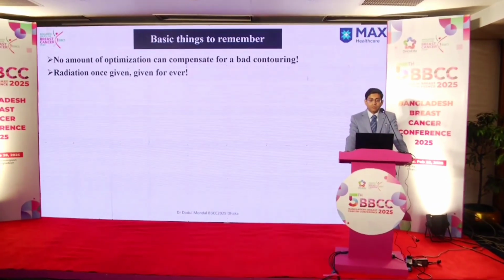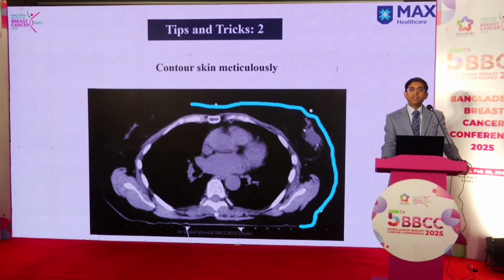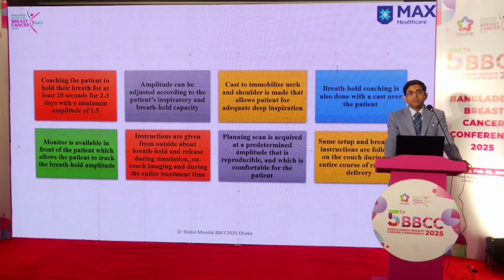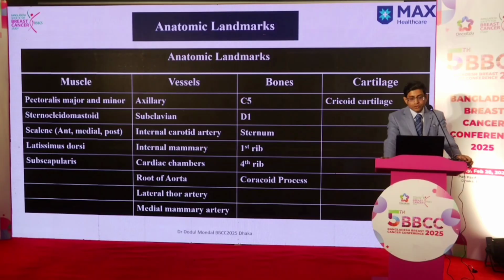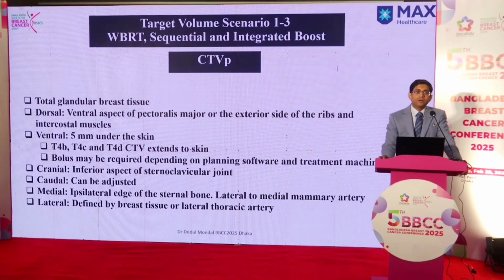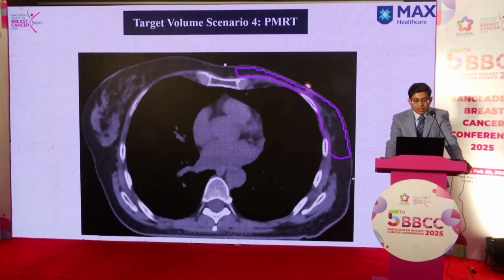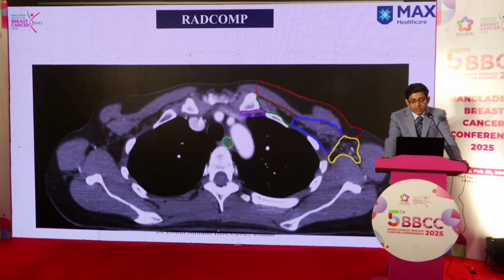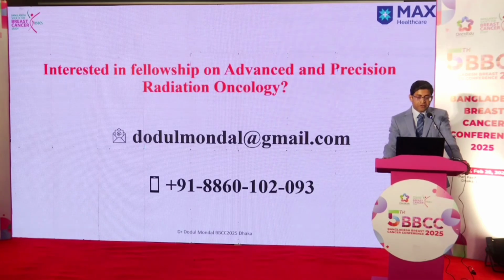Pre conference workshop 2025||| Radiotherapy Sessions ||| Part:2 (Speaker: Prof. Dr. Dodul Mondal)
The Bangladesh Society for Breast Cancer Study (BSBCS) is proud to present the Bangladesh Breast Cancer Conference 2025 (BBCC2025), held on 28th February 2025 at Pan Pacific Sonargaon, Dhaka.

Pre-Conference Events:

On 27th February 2025, the following pre-conference sessions were held at the same venue:
• BBCC Pre-Conference Radiology 2025
• BBCC Pre-Conference Radiotherapy 2025
• BBCC Pre-Conference Pathology 2025

Speaker:
• Prof. Dr. Dodul Mondal
        Radiation Oncologist
        Max Super Speciality Hospital

• Topic: Contouring in breast cancer: The Practical tips & Tricks

Venue: Hall: Surma

Together, let’s advance breast cancer awareness, research, and care in Bangladesh and beyond. Thank you for being part of this transformative journey!